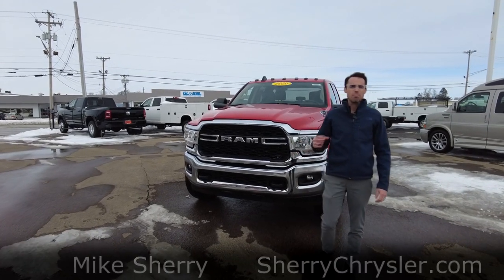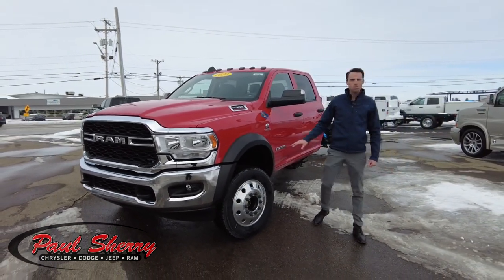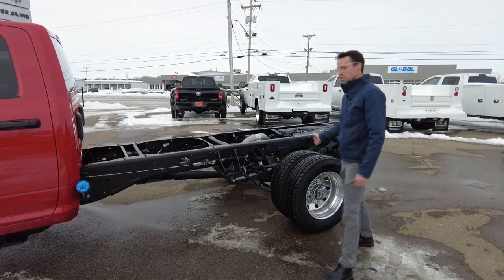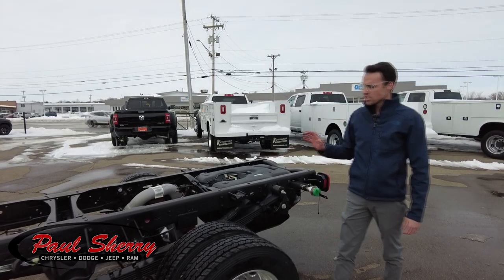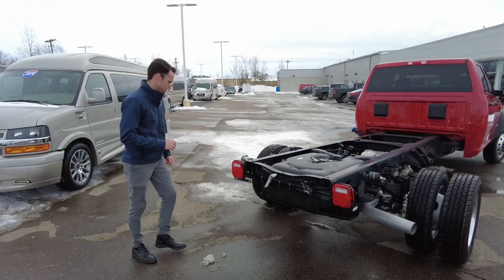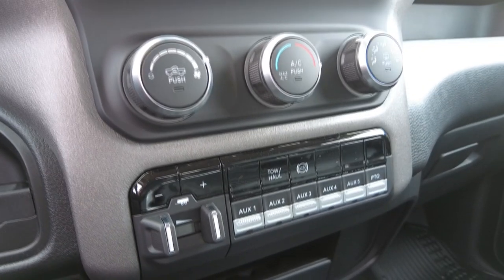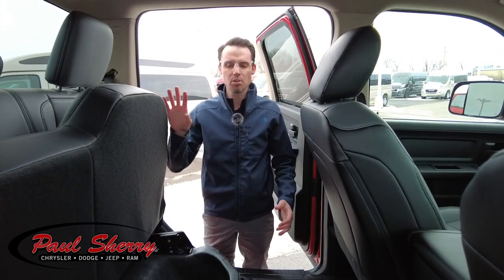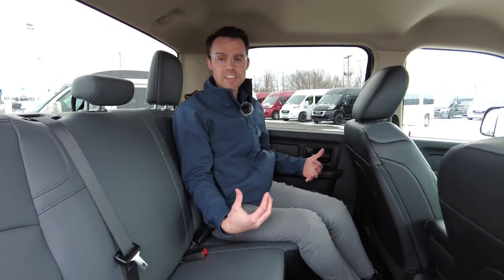2020 Ram 5500 Chassis Cab - Ready To Customize! | 30081T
We Build Custom Commercial Trucks! Service Bodies, Flatbeds, Cargo Boxes, Dump Bodies and More Are Available!

Ram 5500 Chassis Cab! 197-Inch Wheelbase/84-Inch CA! 6.7L Cummins Turbo Diesel w/ Clean Idle Emissions! 6-Speed Aisin Transmission! Max Tow Package! Chrome Appearance Package! 4X4 - 4.89 Axle Gears - Dual Rear Wheels - Power Take Off Prep Package w/ Split Shaft Capability - Dual Alternators Rated at 440 Amps - 40/20/40 Split Bench Seat w/ Heavy Duty Vinyl - Black Vinyl Flooring - Power/Heated Trailer Tow Mirrors - Push-Button Ignition - Rear Parking Camera-Ready - 5-Inch Touchscreen Display - Auxiliary Stereo Input - Satellite Radio - Bluetooth For Phone - 19.5-Inch Polished Forged Aluminum Wheels - Factory Trailer Brake - Smart Diesel Exhaust Brake - 52 Gallon Fuel Tank - Fog Lamps - Automatic Headlamps w/ Chrome Bezels - AND MORE!